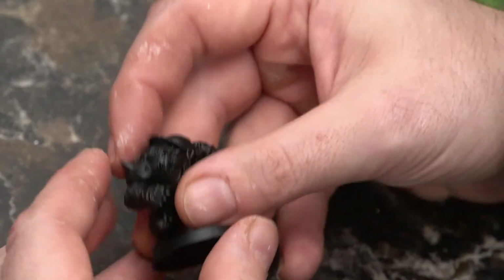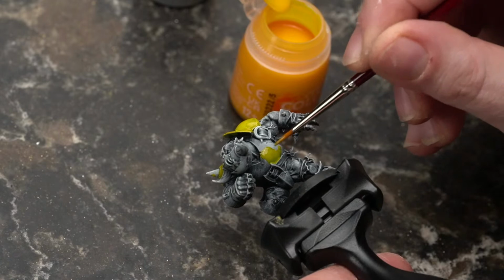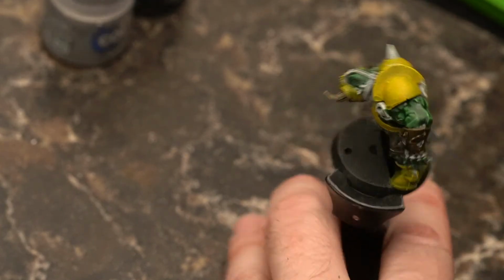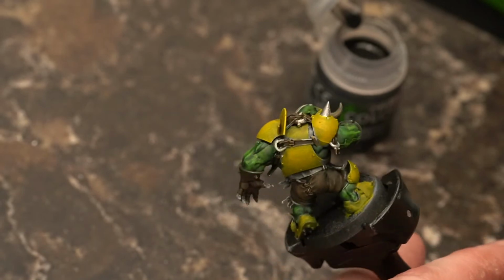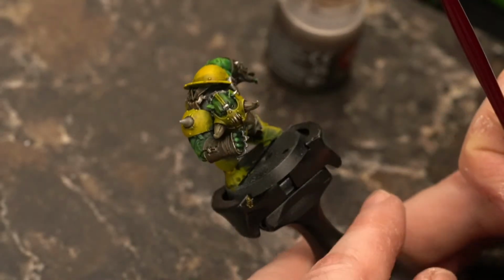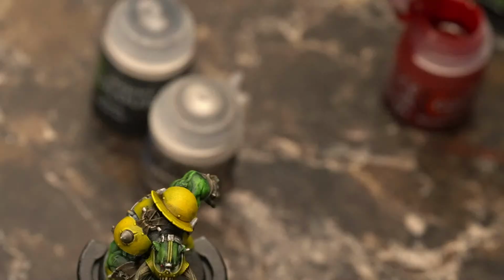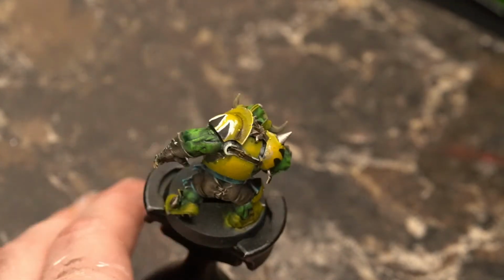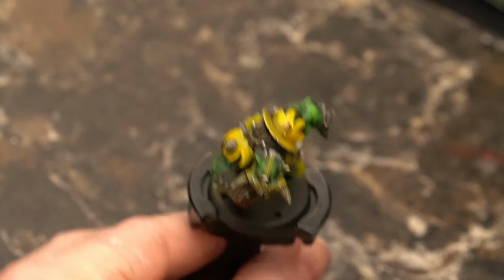🔴LIVE - Trying the NEW SLAP CHOP Miniature Painting Technique - Ater 20 YEARS Away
Working on my Bloodbowl Black Orc team. This is the second video of me painting miniatures as I try and learn a new technique that I've been introduced to ater 20 years away from painting.

The Slap Chop Technique using contrast paints and pre determining most of your shadows and highlights with a base of black / grey / white seems to be some form of witchcraft. Well I'm here to find out.

I've been lurking a bunch of Miniature painting channels and trying to find the time to dive back in. I figured why not just stream it and make some videos and hope people enjoy them. So I've just created my own time by making it part of my job.

I also plan to try this technique on some leather craft soon.

Thanks to @TheHonestWargamer @miniac and @ninjon for inspiring me to come back to this hobb.

I've been gaming for 40 years and always wanted to stream, so I'm going to be doing more and more gaming content.

- BLACK ORCS